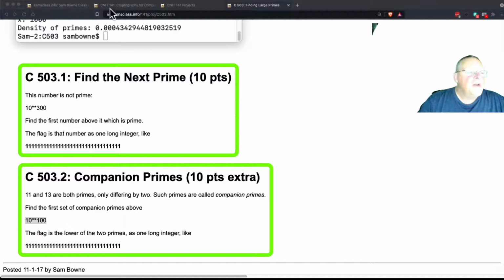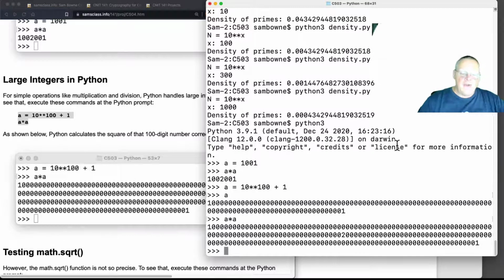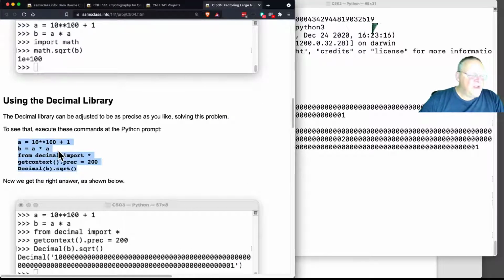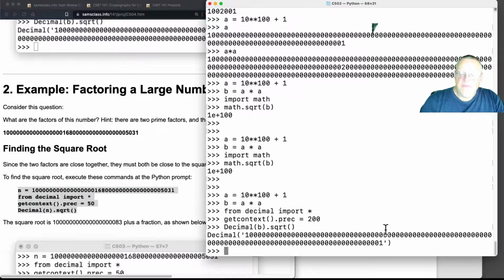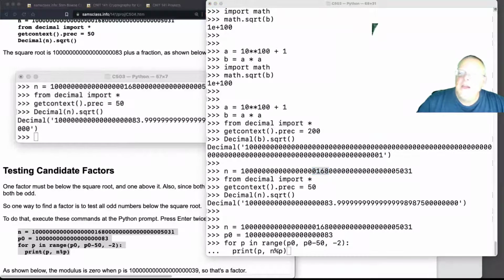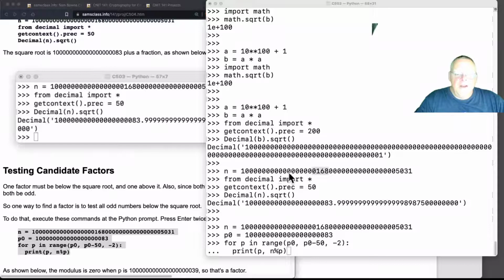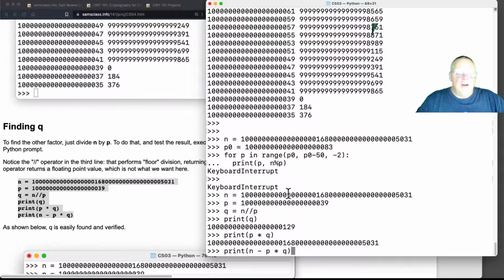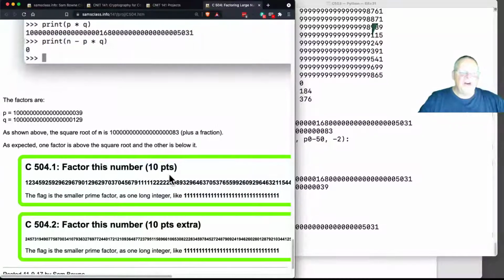C 504 Factoring Large Numbers